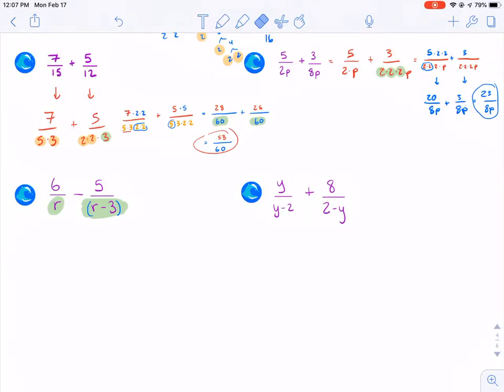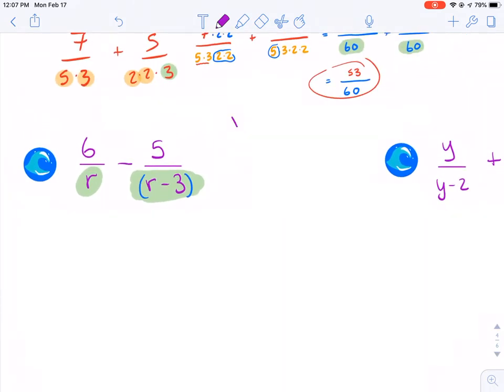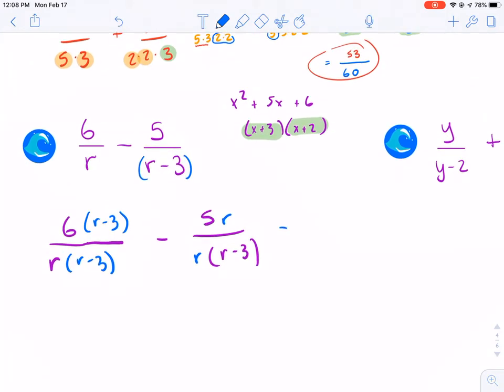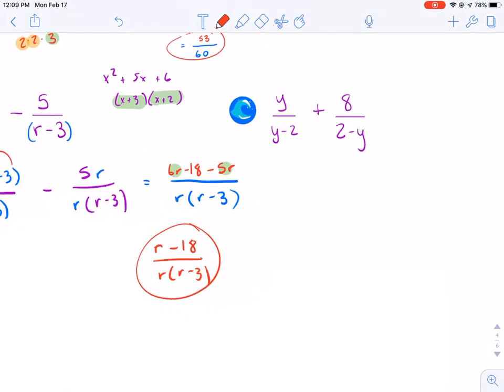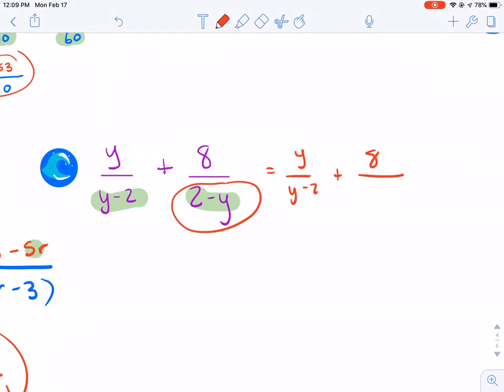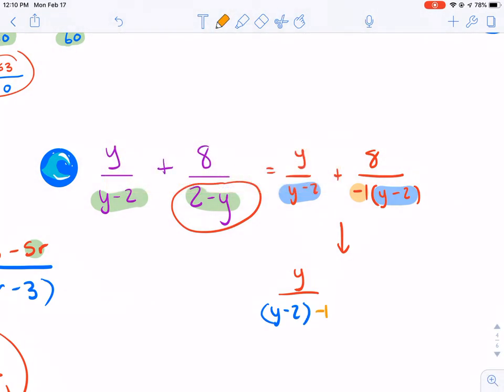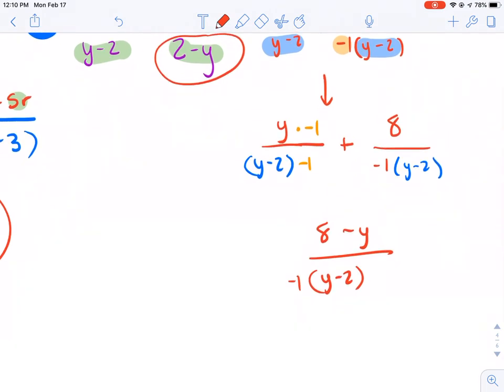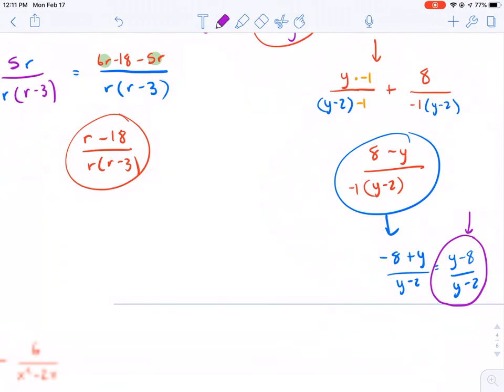West Explains Adding and Subtracting Rational Expressions, Part 2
Advanced Topics with Mr. West | Chapter 6.2 Video Notes Part 2

Adding and subtracting rational expressions cont.